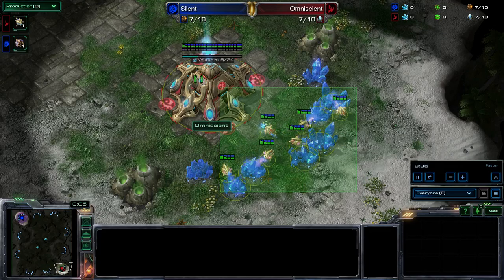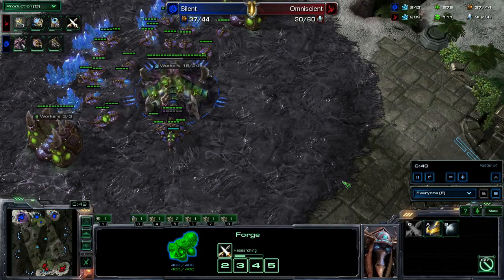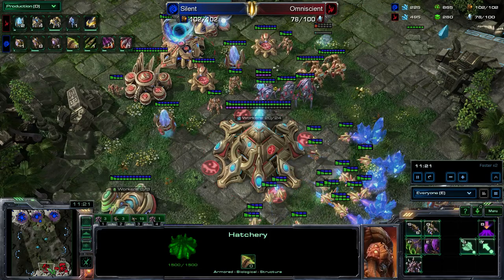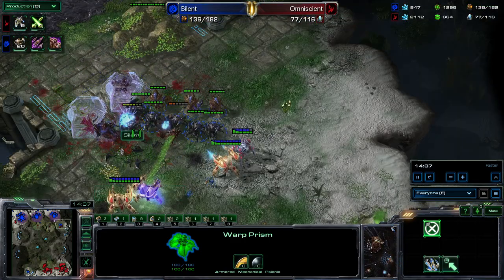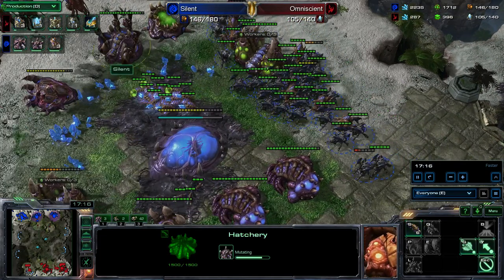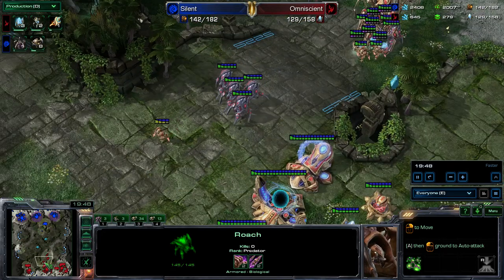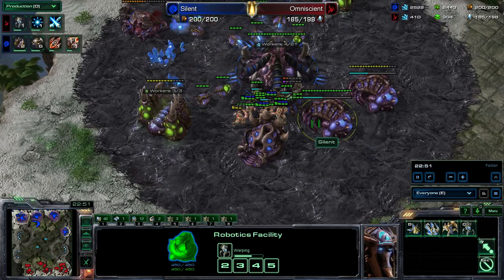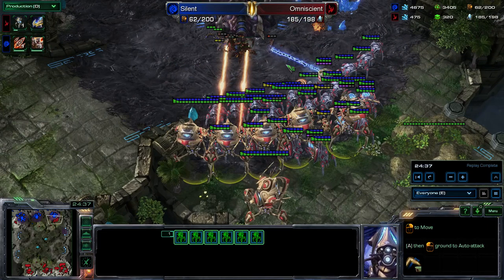SeKo Starcraft Plays - Amateur Warp Prisms and Colossus Play - Gold League HOTS SC2 Replay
Another amateur SC2 HOTS game from the gold league with SeKo starcraft, this time playing as a protoss focusing on warp prism play. My growth in amateur ladder play relies on good decision making as I don't play much, but I watch a lot and learn. The game is more about building big armies and trying to trade, but even as an amateur gold league protoss, I can still trade far more cost effective as we can see in this starcraft 2 replay. Even with even upgrades equal, protoss will almost always come out on top if the engagement is good.

With timely aggressions and a good macro focus, I'm able to power out the army I want with robo focus and warp prisms going into mass gateways. Though my timing for this gold league ladder protoss strategy are off, the mechanics are generally there and the scouting. Knowing my opponent is focused almost exclusively on roach hydra, I can easily maintain a tech of colossus and gateway. Pressure the protoss, even at the amateur gold league level is important as a zerg, forcing them to change tech rapidly. A zerg player will always be more nimble on production with good preparation.

My first robo focused attack gets stuffed, but with a warp prism assault demolishing the main I'm confident to move up to three bases. A three base protoss is capable of achieving almost any tech path, even at a very low level and gold ladder play. Double colossus production on two robos makes it super easy to overpower the roach hydra composition of my opponent.

Gradually I mass an unbeatable army and destroy his army, keeping him on three bases and on the wrong tech. A good patient protoss game by SeKo starcraft on my gold league ladder action.